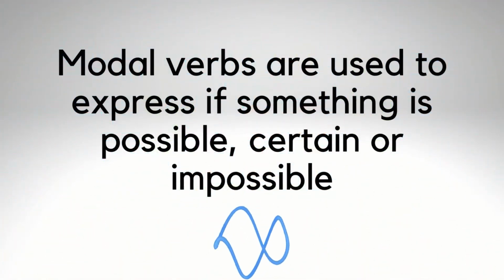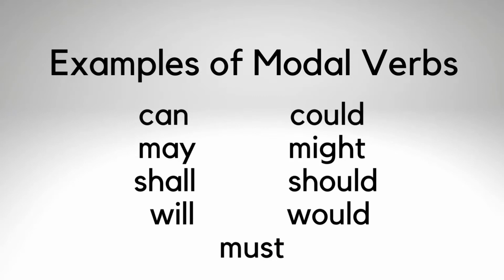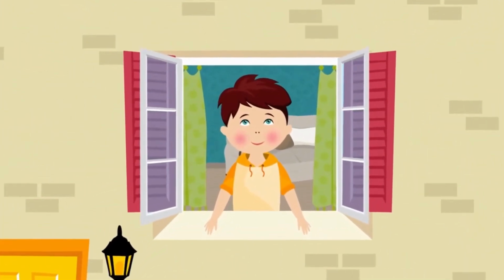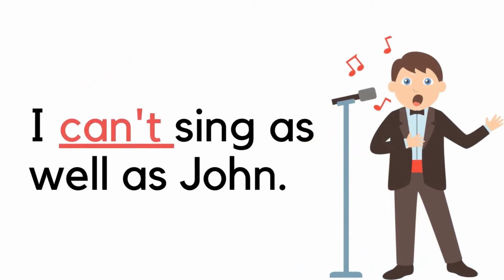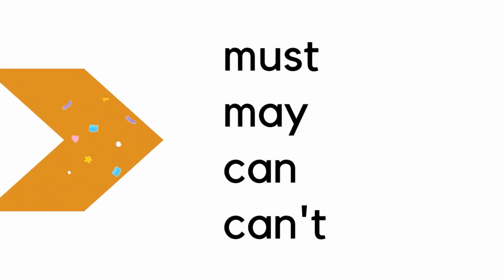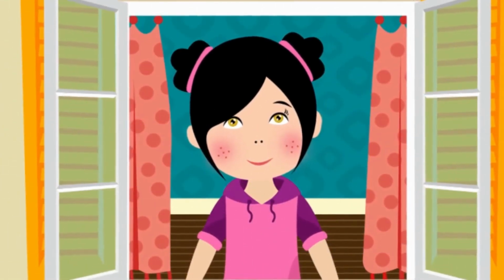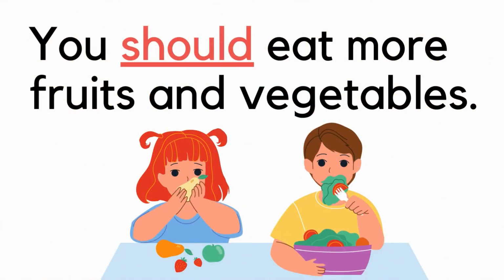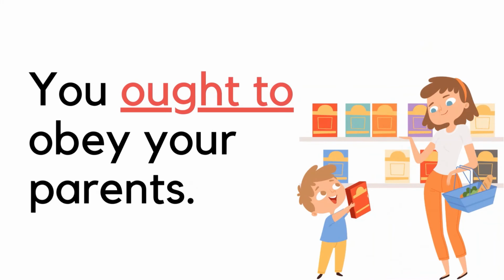Modal Verbs| Modal Verbs in English| Modal Verbs for 4th Grade| English Grammar| Parts of Speech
In this fun educational video, children will learn what are modal verbs and how to use them in a sentence. Modal verbs are used to express if something is possible, certain or impossible. We also use them to talk about ability, ask permission, and make requests and offers. Your children will be sure to enjoy this fun educational video for kids from Fun for Kids Learning Channel.

Video concepts
What are modal verbs
Types of modal verbs
How to use and identify modal verbs in a sentence

This video is ideal for Grade 4/4th Grade Learners.